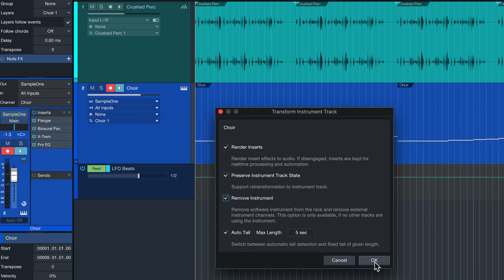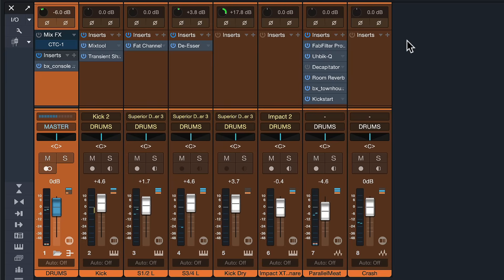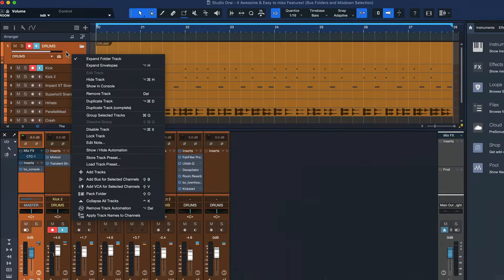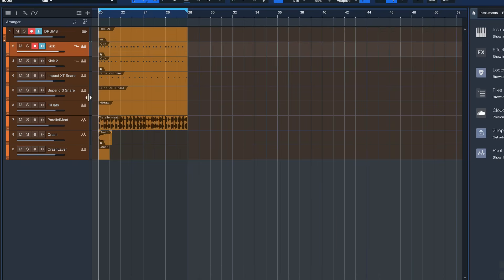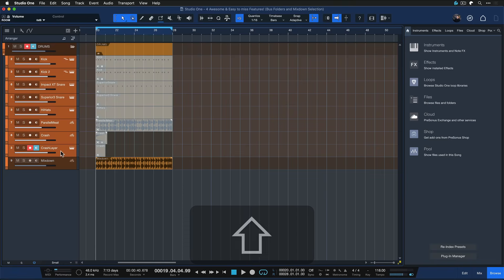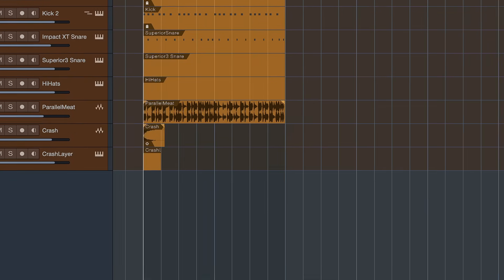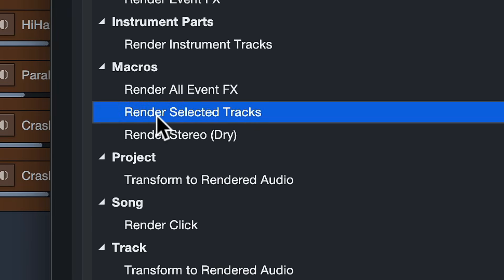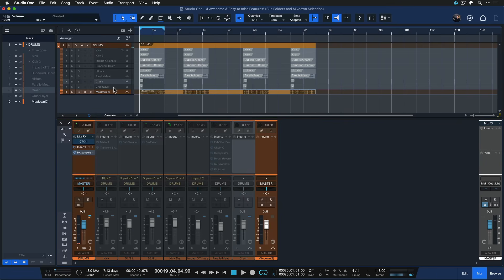Here's a cool Trick to "freeze" Bus Channels in Studio One!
"Macro Wizard" Gregor Beyerle shares his latest workflow 'hack' today, which allows you to freeze Bus Channels quickly & conveniently in Studio One.